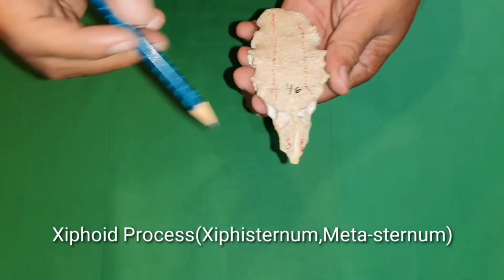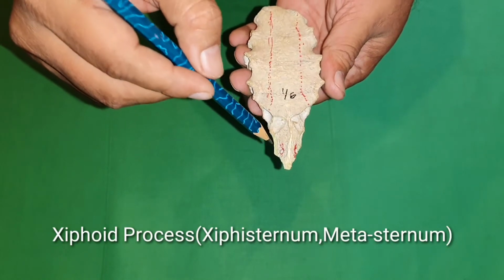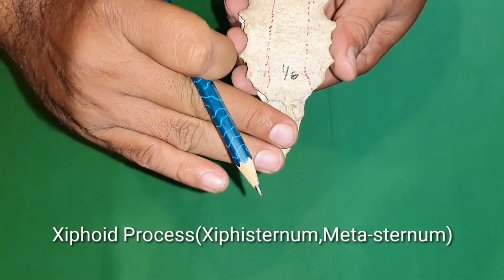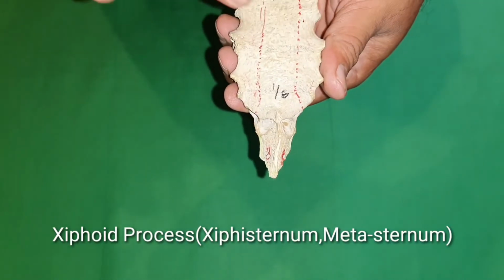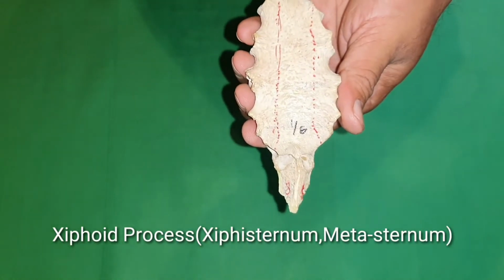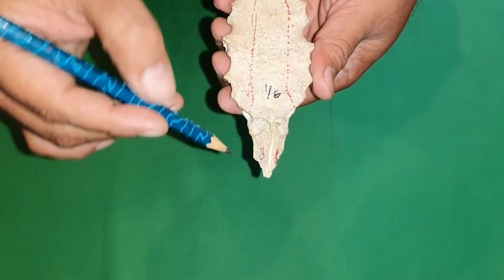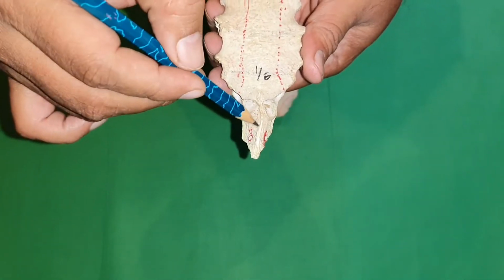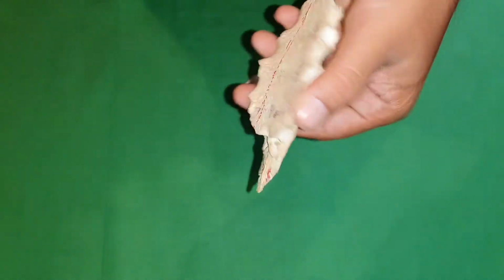Anatomy of Sternum Bone - Osteology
This video describes gross features of the sternum bone.